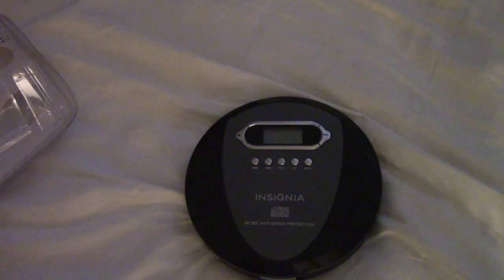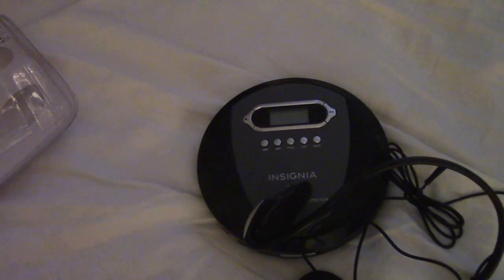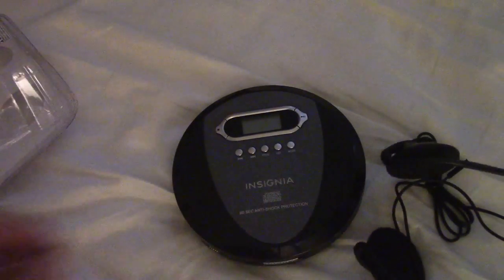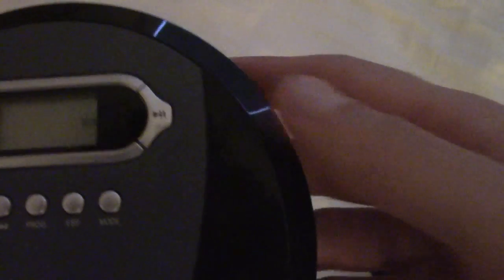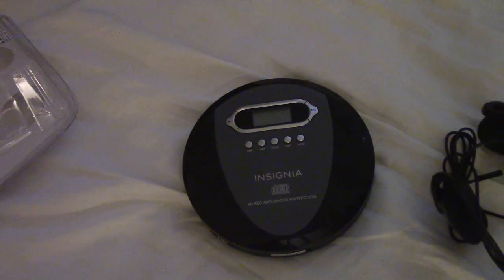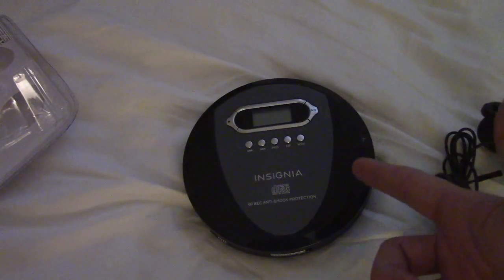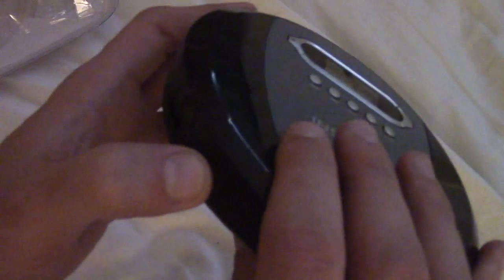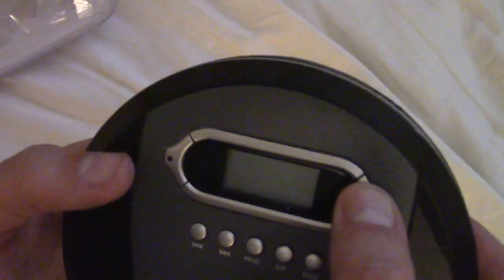Insignia CD Player Review: This Thing is Garbage! (unless this one is just a lemon)